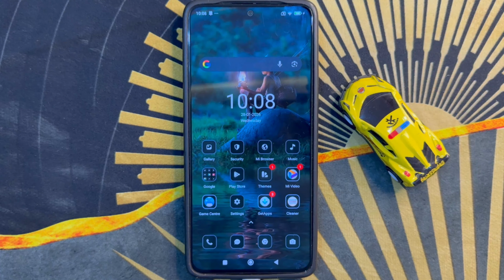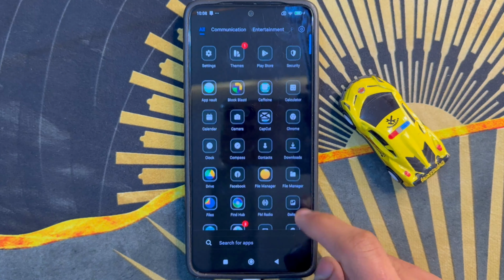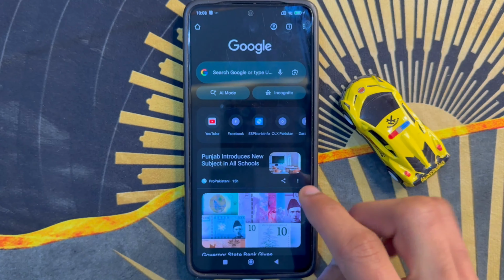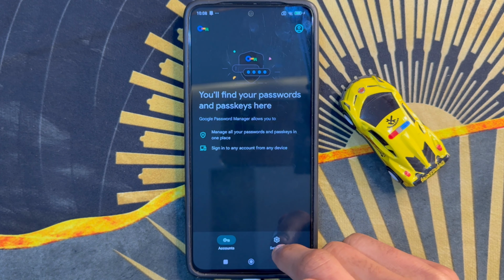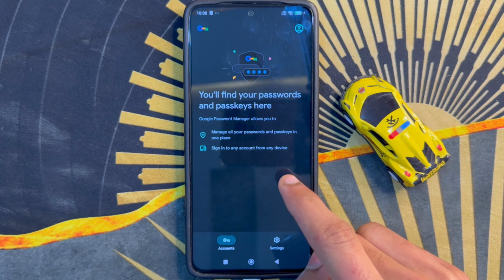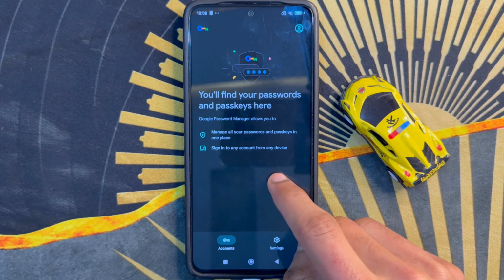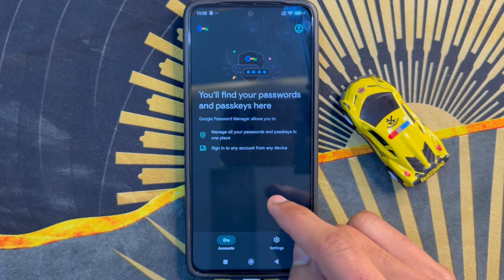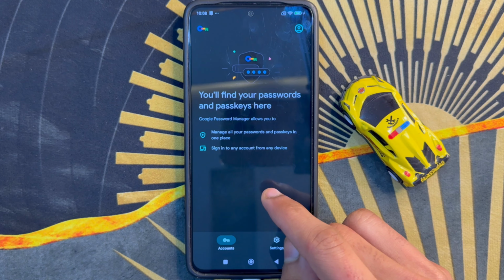How to Manage Google Passwords on POCO M8 | View, Edit & Delete Saved Passwords